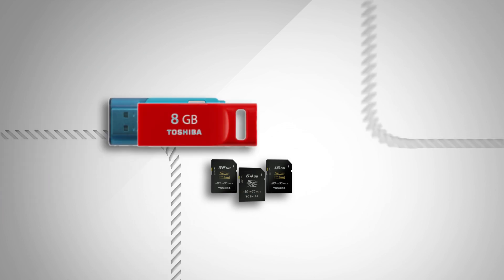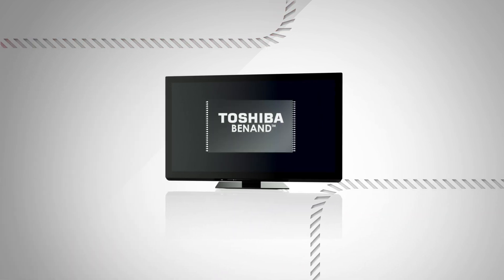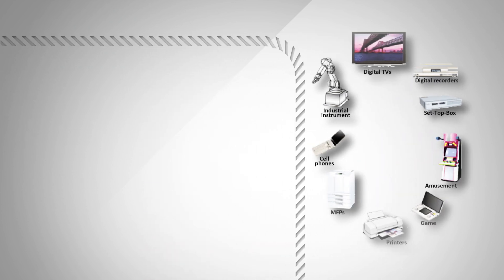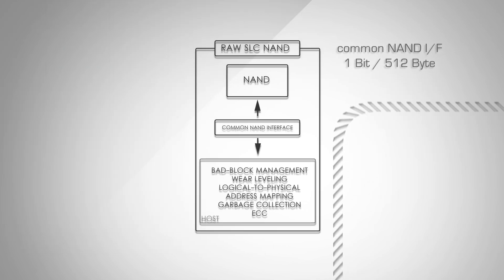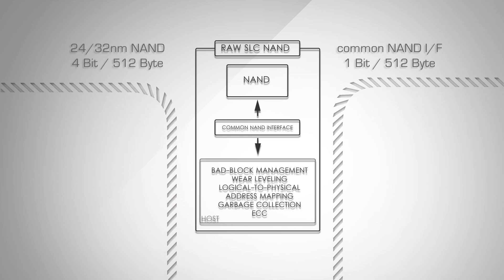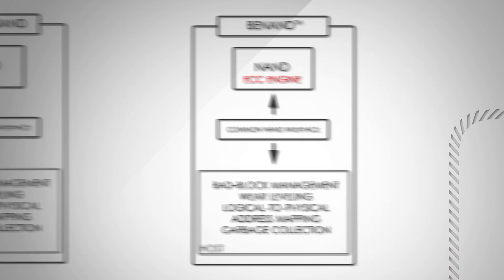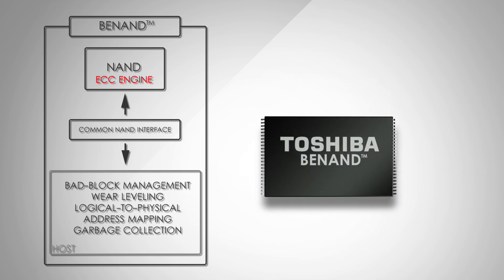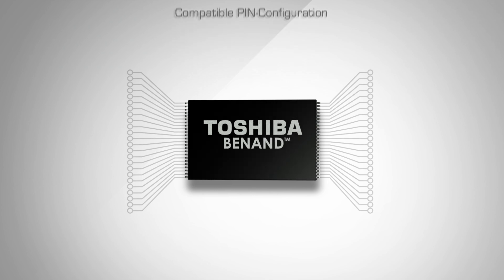Toshiba showcases it's SLC NAND with built-in ECC: BENAND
Toshiba showcases it's SLC NAND with built-in ECC: BENAND.  Internal error correction within the BENAND device relieves the burden of error correction from the host processor.  BENAND's diverse uses include LCD TV's, Set Top Boxes, robots and industrial applications.